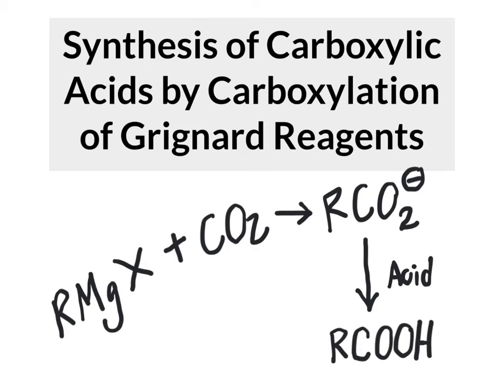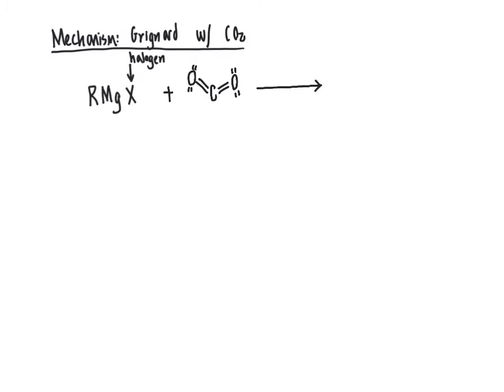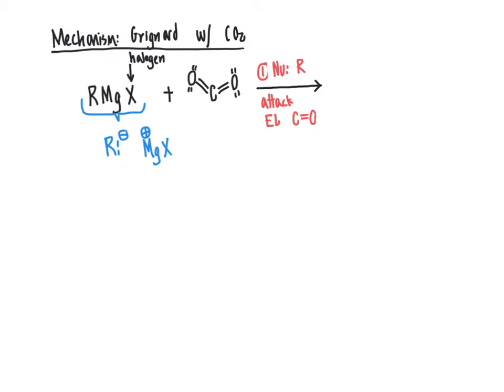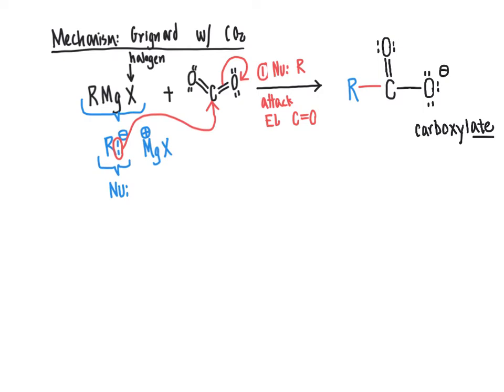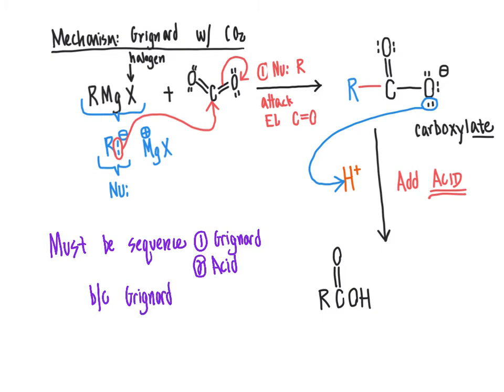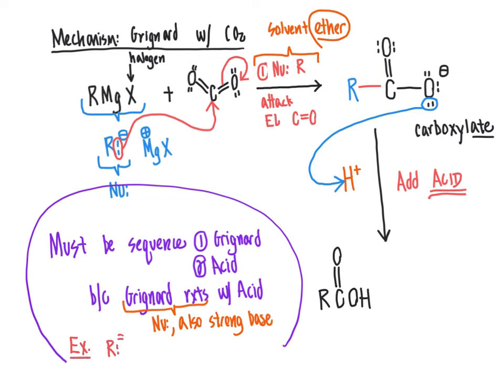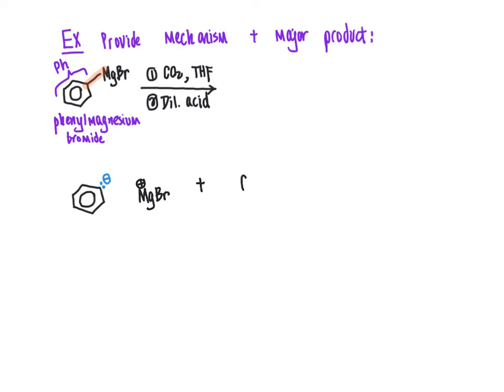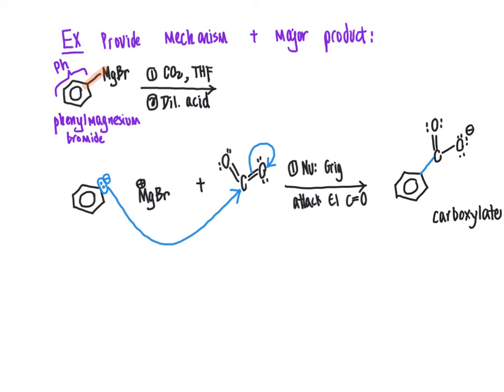179 CHM2211 Synthesis of Carboxylic Acids by Carboxylation of Grignard Reagents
This video describes how to synthesize carboxylic acids by carboxylating (with CO2, AKA "dry ice") a Grignard reagent. It includes the mechanism for this reaction.